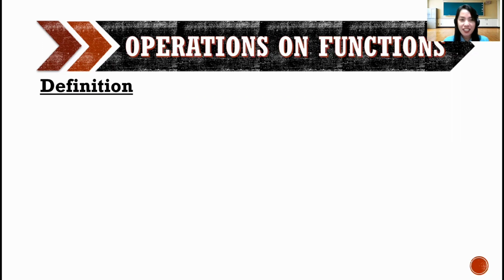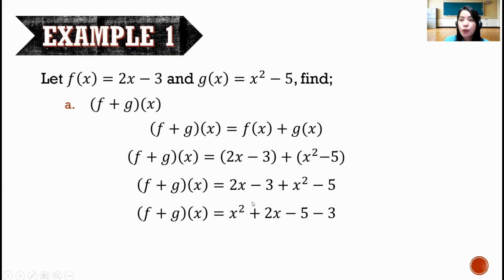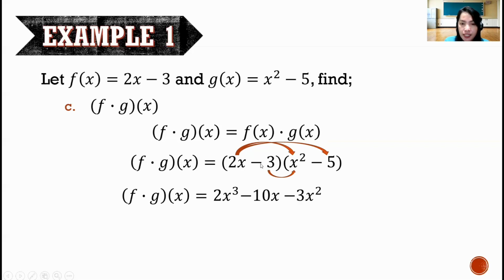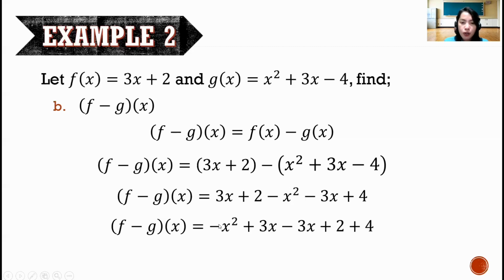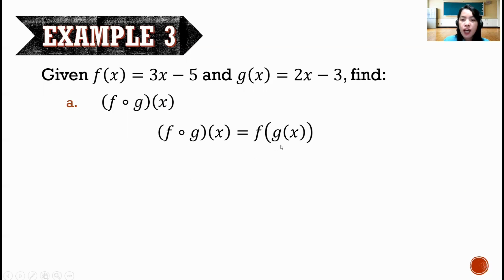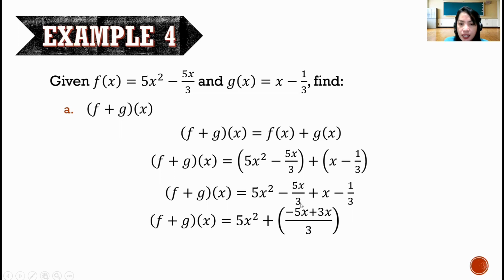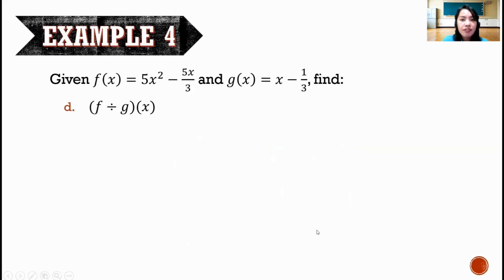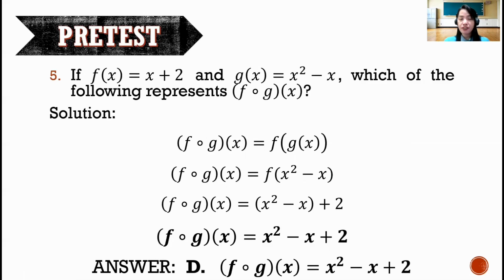GENERAL MATH Module 3: Week 1 Operations on Functions and Composition of Functions